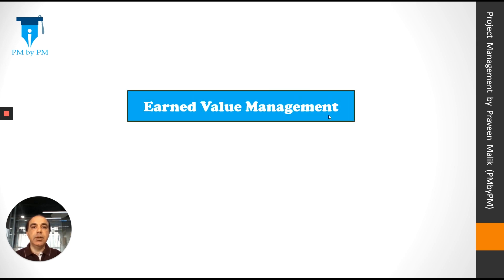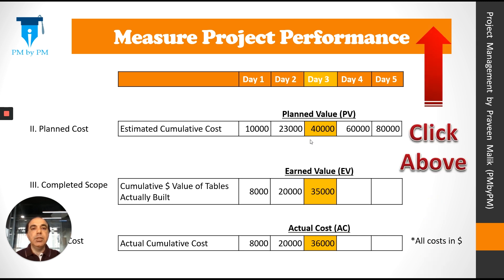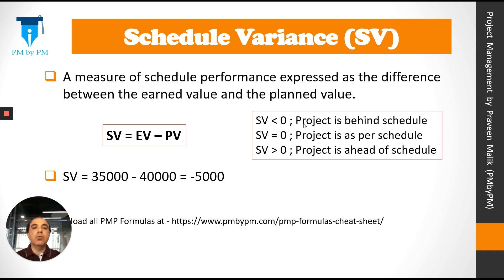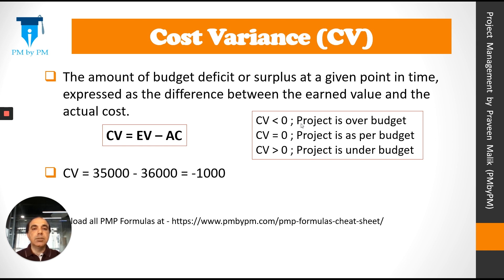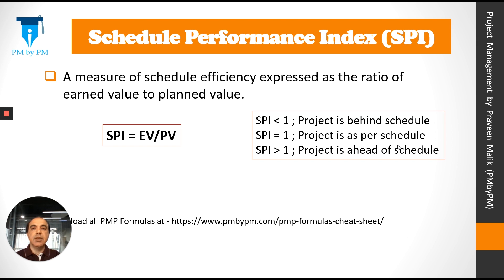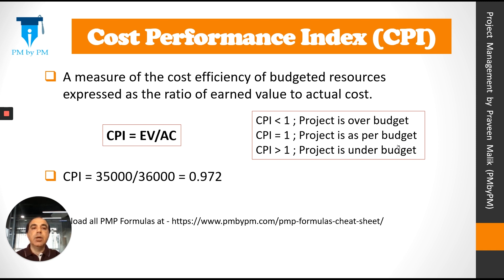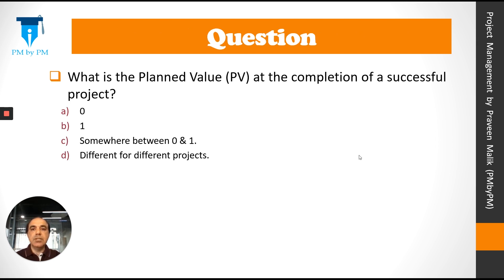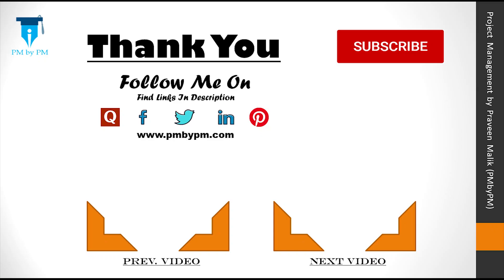Schedule & Cost Variance/ Performance Index Formulas in EVM | PMBOK Guide | PMbyPM | PMP | CAPM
Learn about: Schedule Variance(SV), Cost Variance(CV), Schedule Performance Index(SPI), and Cost Performance Index(CPI). Also find the formulas and calculations of these EVM terms.

The above EVM terms help in monitoring and controlling a project.

Read the following blog posts to learn basics of EVM:

2. Easy Definitions & Explanation of EVM Terms
3. EVM Formulas & Their Quick Explanation

Thank you. Good luck for the exam.